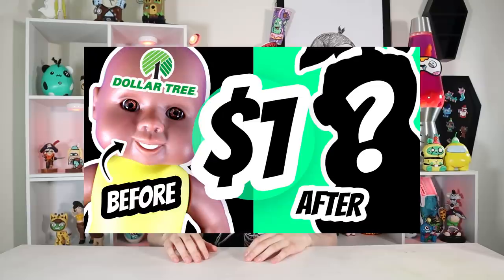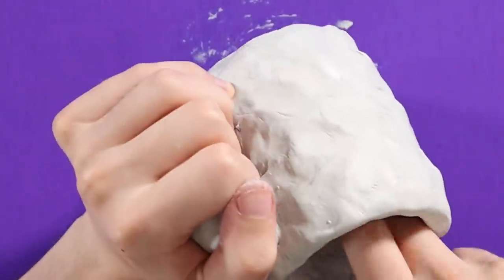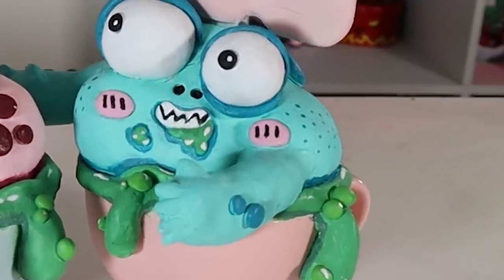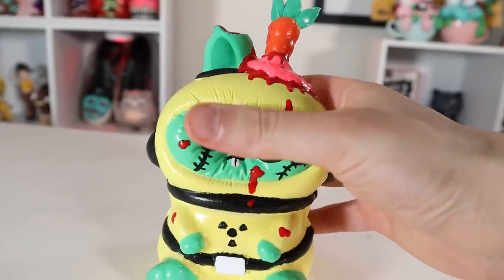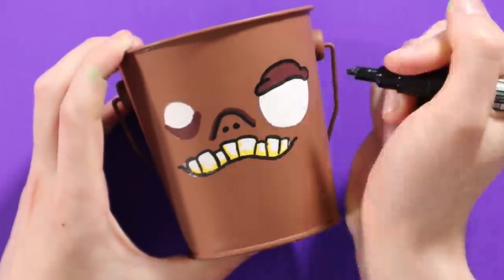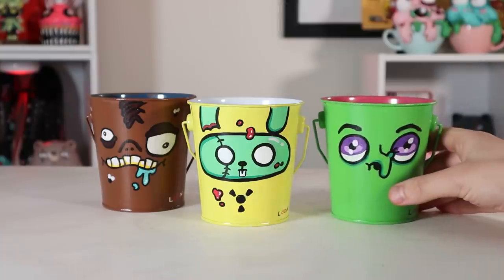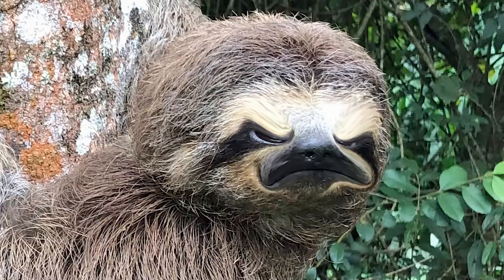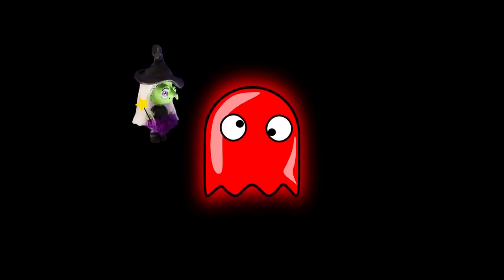Dollar Store Makeover - Cursed Mask Edition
I did a dollar store makeover, basically just tried painting on things from the dollar store. I made some pretty EVIL characters using dollar store items, just some cheap diys that ended up looking pretty chaotic. It’s hard figuring out what to do with things you can find at the dollar store, it wasn’t easy coming up with customizing ideas- it was kinda like a no budget dollar store challenge. I hope you guys like my dollar tree haul and my attempt at customizing things.